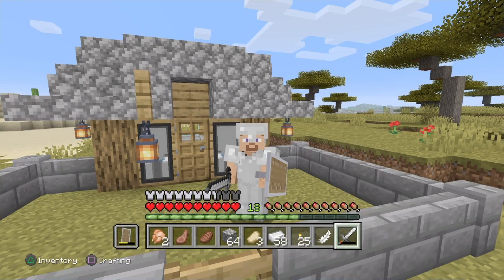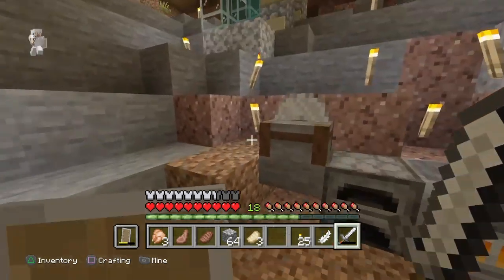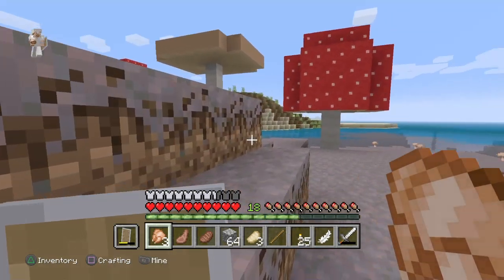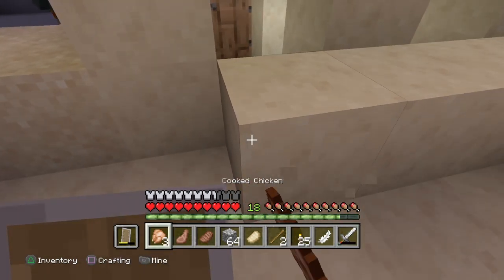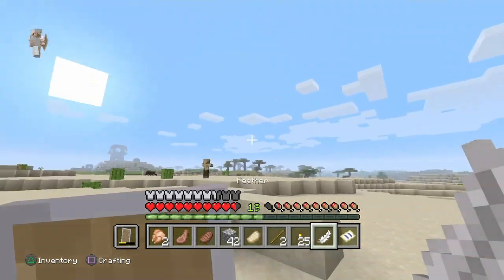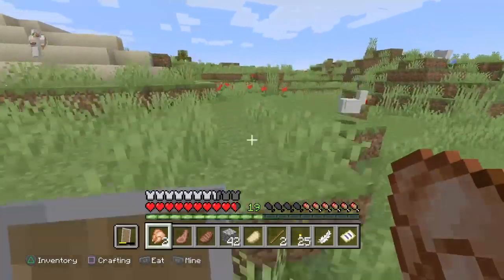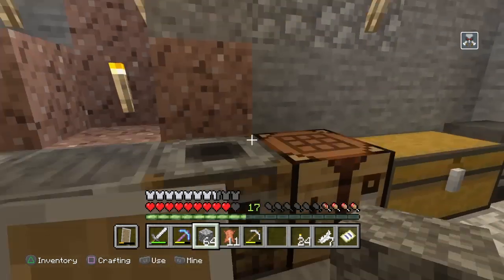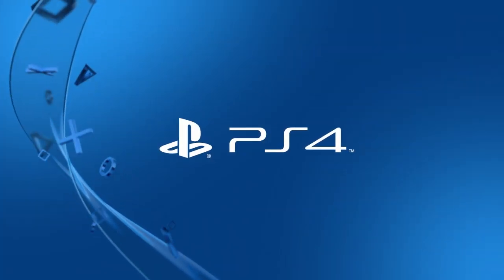Epic Minecraft Gaming!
SHAREfactory™